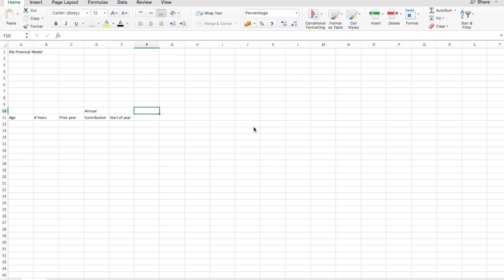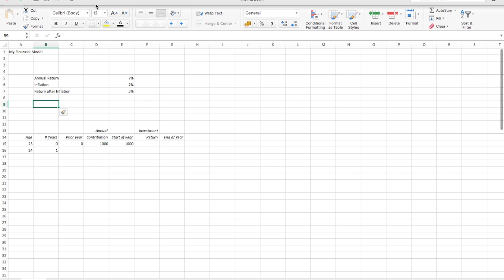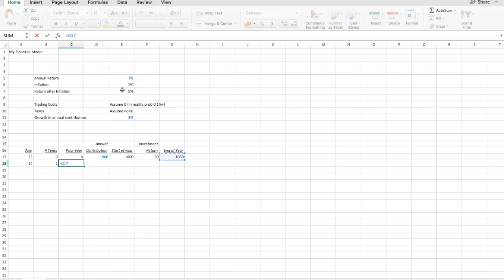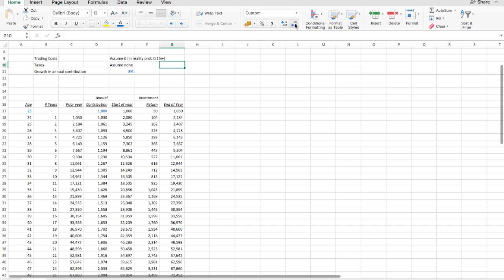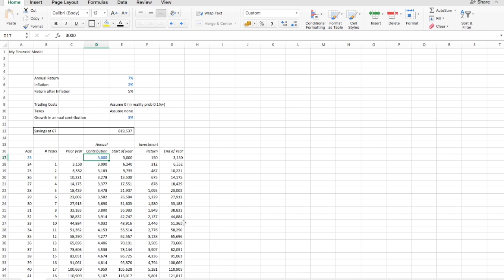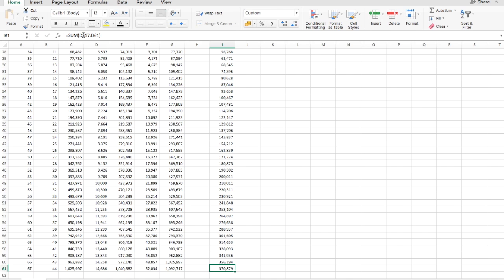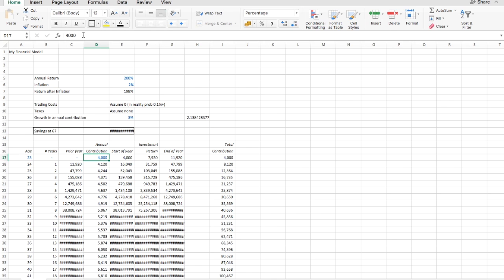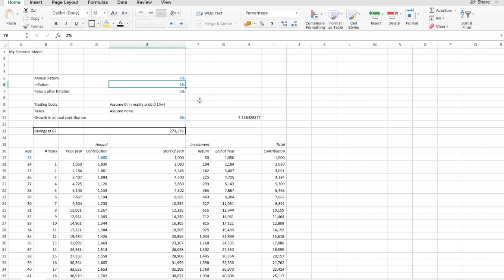Build your own Financial Planning Spreadsheet (part 1)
Starting with blank excel spreadsheet, together we build a financial model that include multiple savings levels, return / return expectations, time horizons, and scenarios. Almost certainly there is some for everyone interested in planning finances!